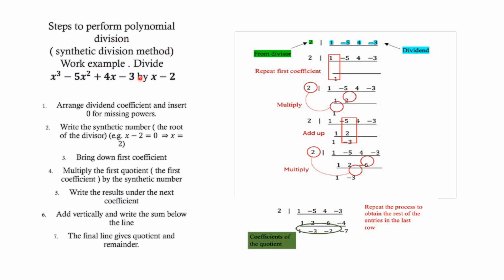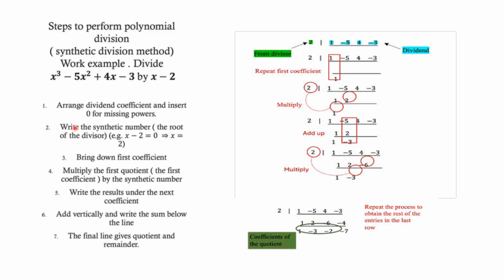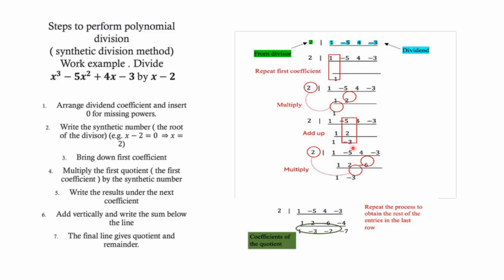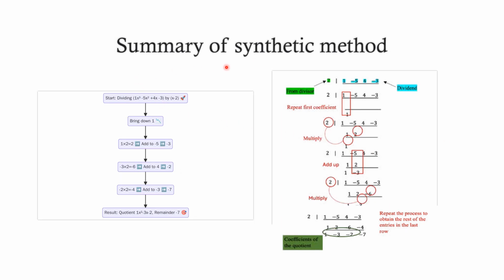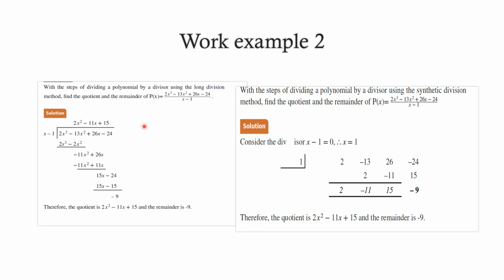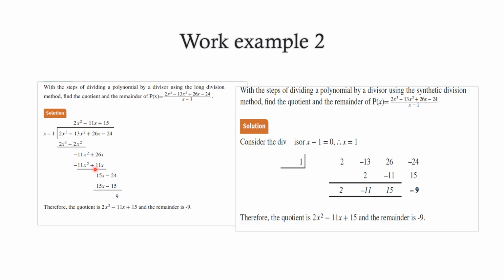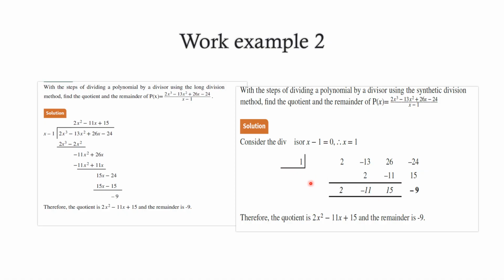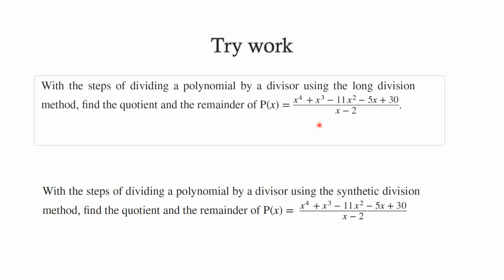DIVISION OF POLYNOMIAL FUNCTION PART B (synthetic division)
This lesson covers the Synthetic Division Method—a simplified and faster way to divide polynomial functions, especially when dividing by a linear expression like (x - a). If you’ve learned the long division method, this video will help you work more efficiently.

In this video, you’ll learn:
What synthetic division is and when it can be used
Step-by-step breakdown of the synthetic division process
How to handle remainders and interpret results
Differences between synthetic and long division
Solved examples and tips to avoid common mistakes
Ideal for:
✔️ SHS students studying Core or Elective Mathematics
✔️ WASSCE candidates who want to save time on exams
✔️ Anyone aiming to simplify polynomial division

 Don’t forget to:
💬 Drop a comment with your solution to the example in the video

Let’s keep building your math skills—step by step!